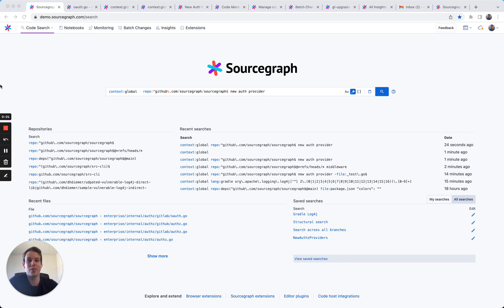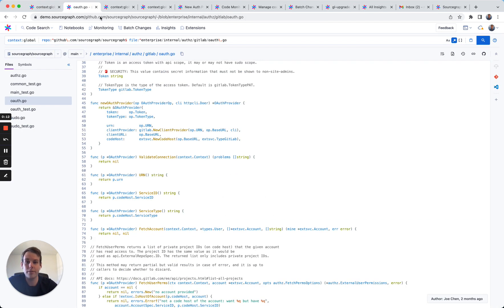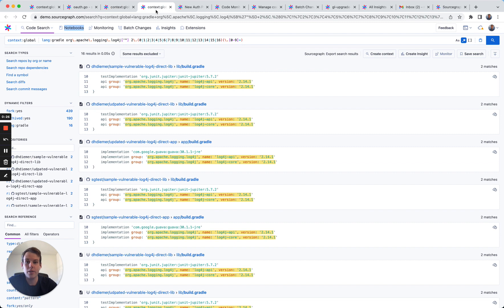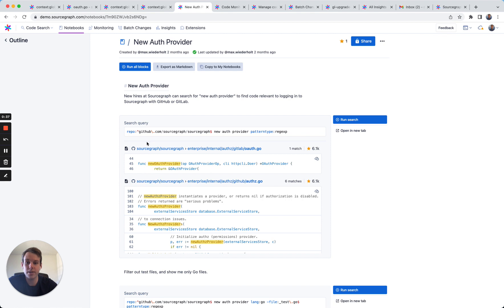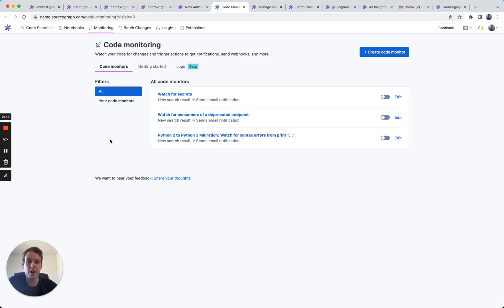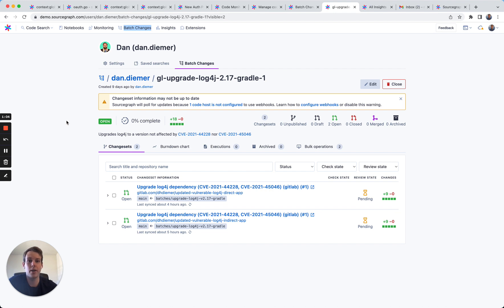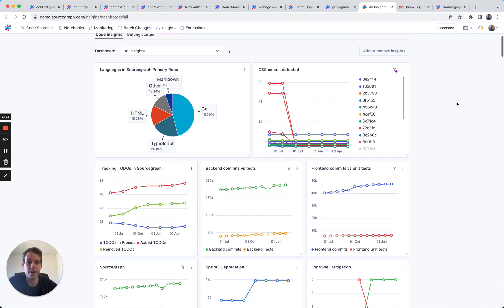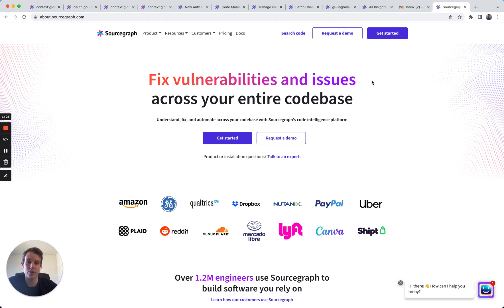Understand your entire codebase with Sourcegraph's code intelligence platform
Sourcegraph is a code search and code intelligence platform that helps software engineers better understand complex codebases. This overview introduces the latest features in our platform: search, navigation, notebooks, monitoring, batch changes, and insights.

and happy coding!
Resources